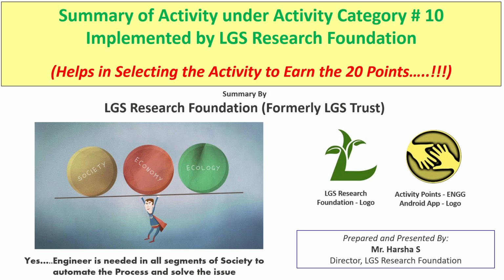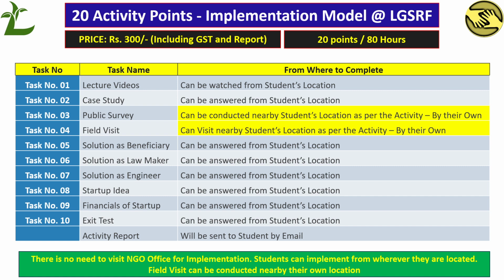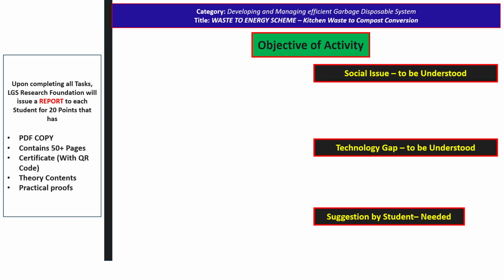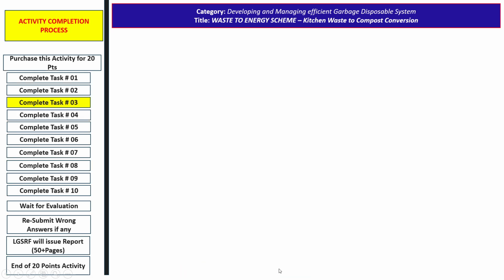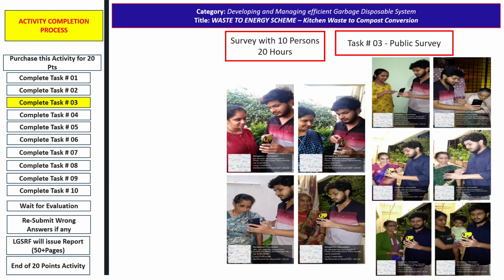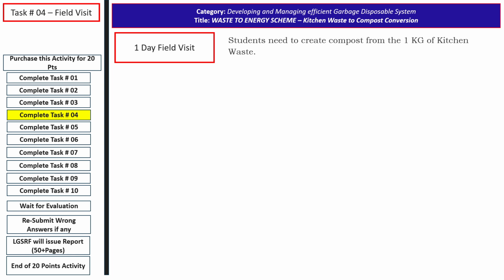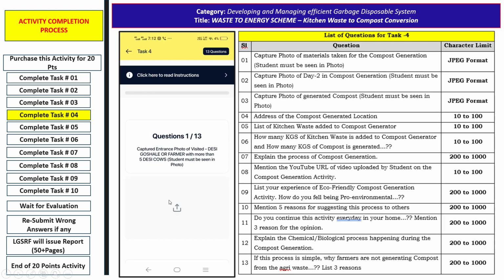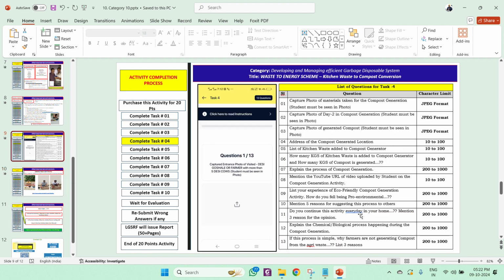LGSRF Summary of Fieldwork in Activity Category #10